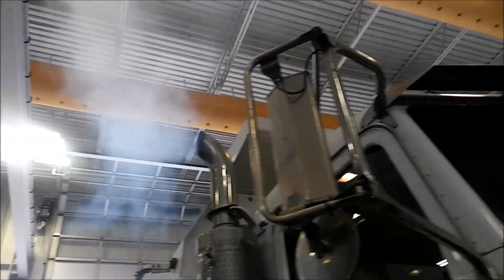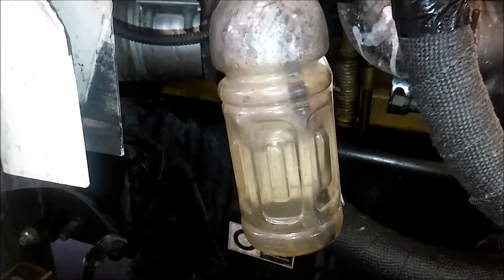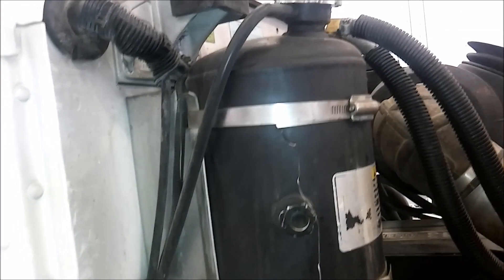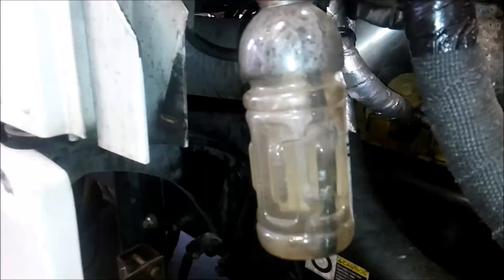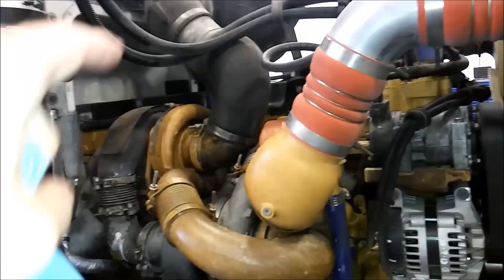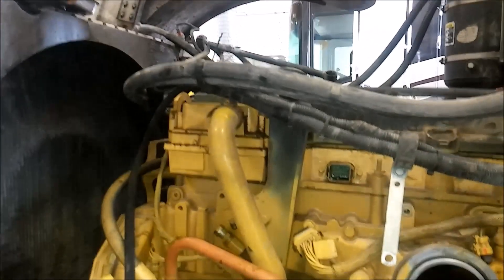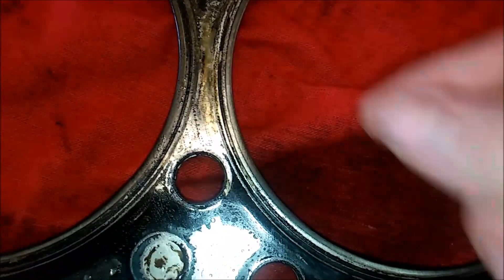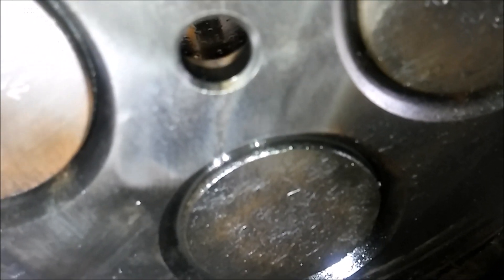Test For A Cracked Cylinder Head or Head Gasket. Perform The Bottle Test or Bubble Test.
Do you suspect you may have a cracked cylinder head or bad head gasket?  Are you losing coolant, blowing white smoke, and getting sludge on your oil fill cap?  These are all signs that you may have a cracked cylinder head or bad head gasket.  This video shows how to do the bottle test to determine if you have compression in the cooling system.  Did this video help you save time or money?